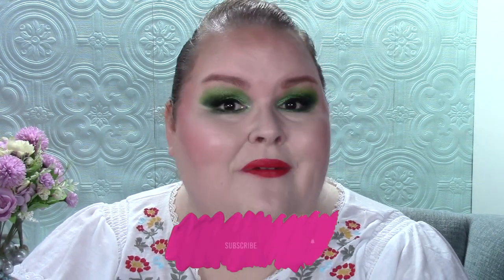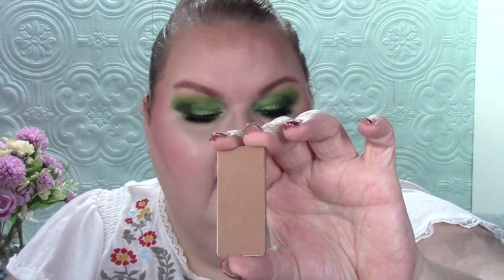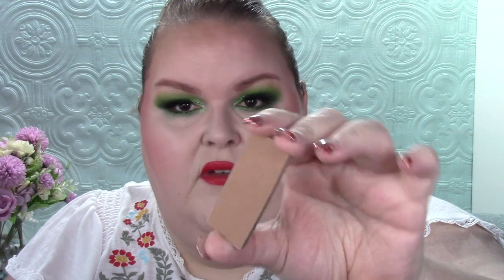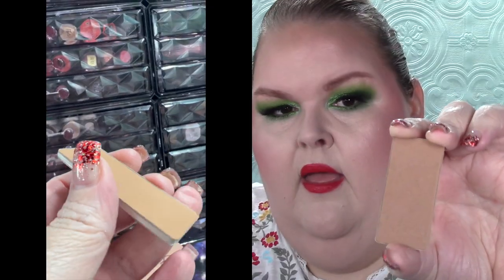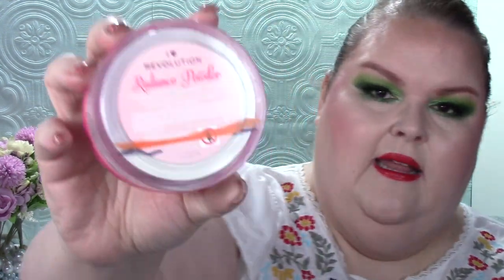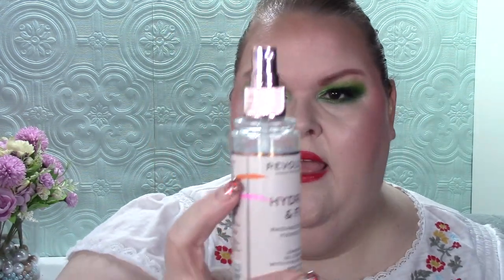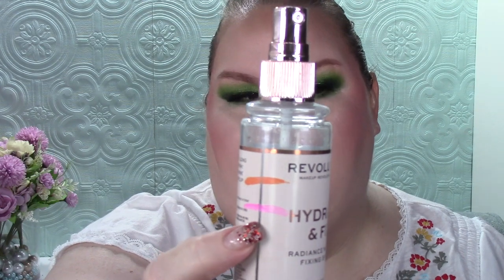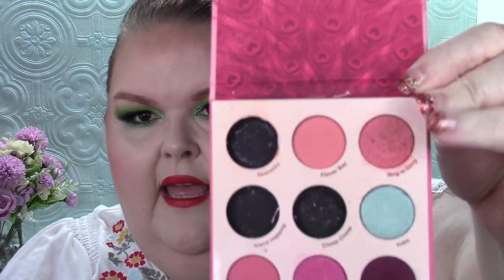paranormalpantivitypp December Update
I've got some empties!

Paranormal Pantivity
Dealing with all manner of spooks, specters, and spirits
Starts - September 24, 2022 (National Ghost Hunting Day)
Ends - September 24, 2023
Updates monthly or bimonthly on the 24th, whatever works for you and your schedule
Start with 6 products. You can do this rolling style or all at once - your choice

Thumbnail created by: @mariafilar